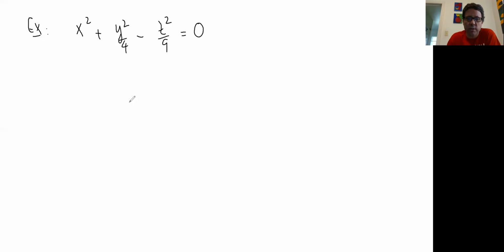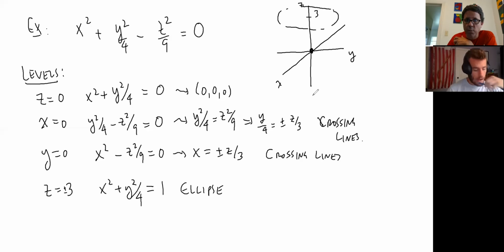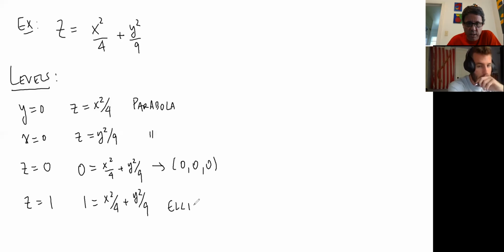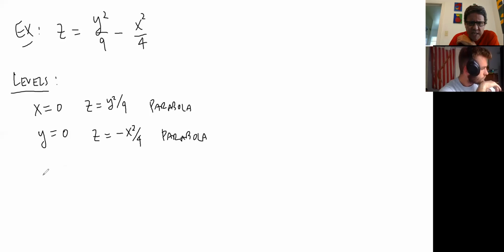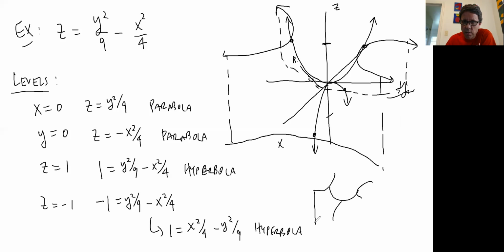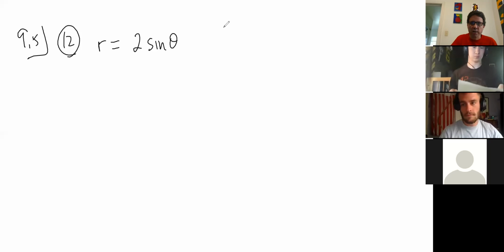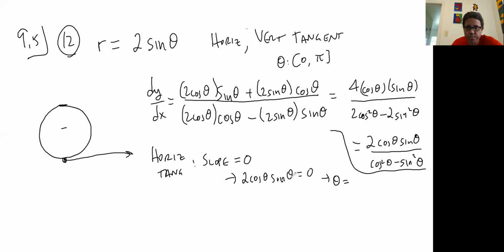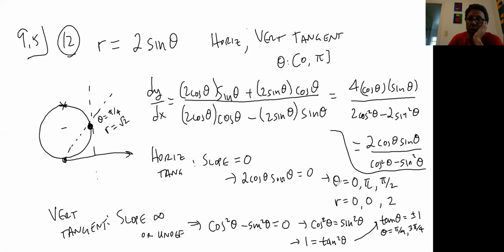MA215 SS2 Section 10 1 Coordinates in Space Part 2